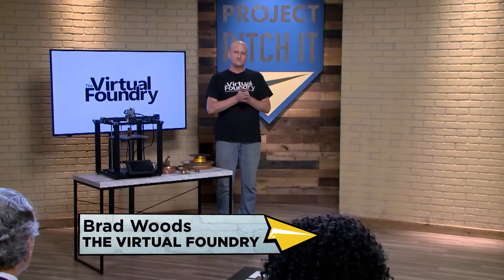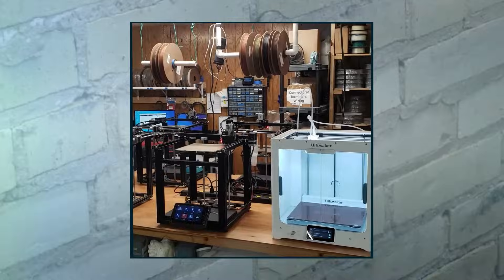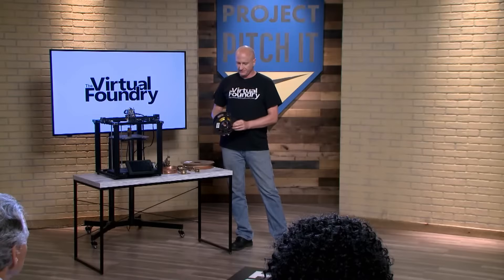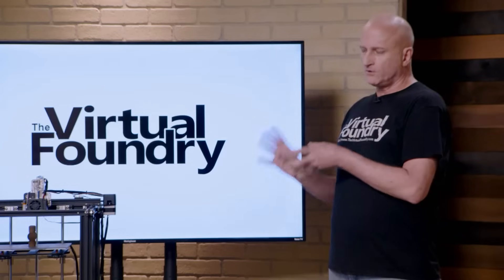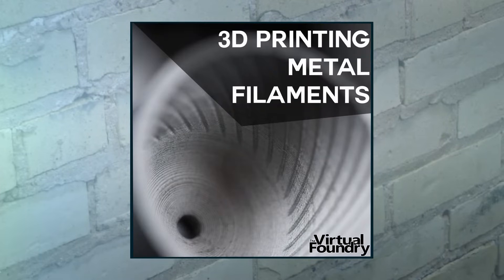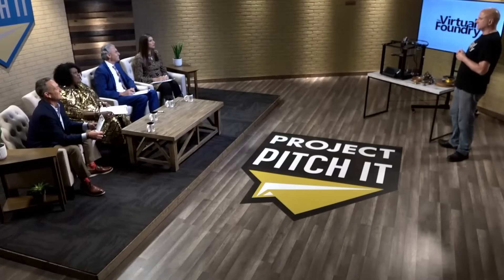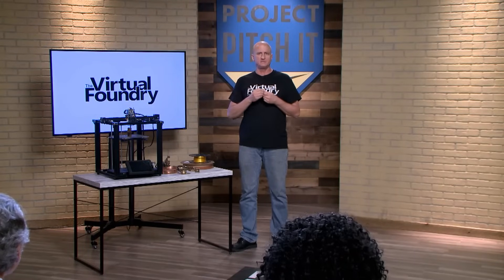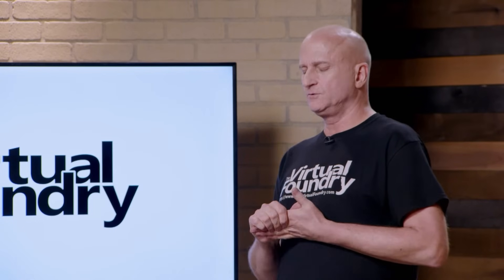The Virtual Foundry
The Virtual Foundry specializes in Bound Metal 3D printing using a unique process/material called Filamet™